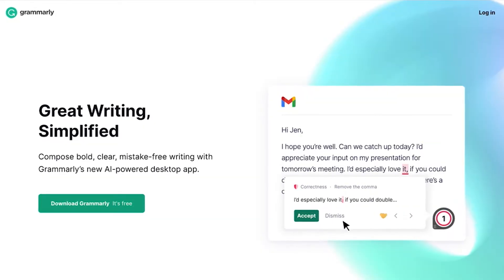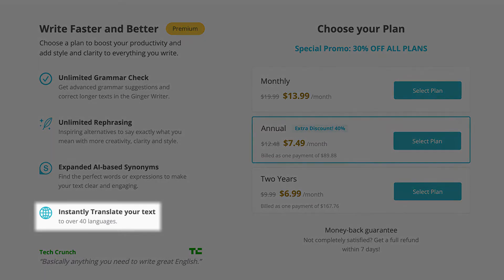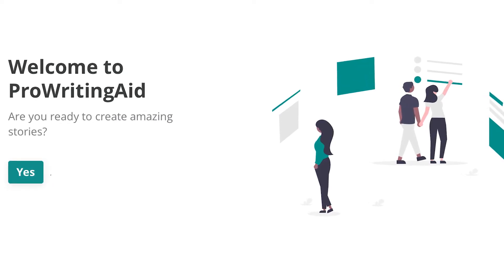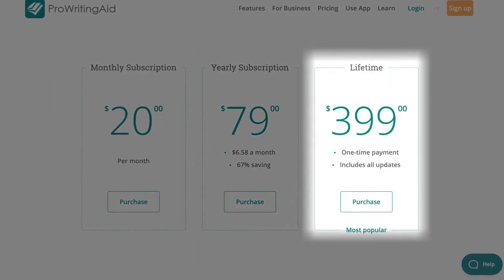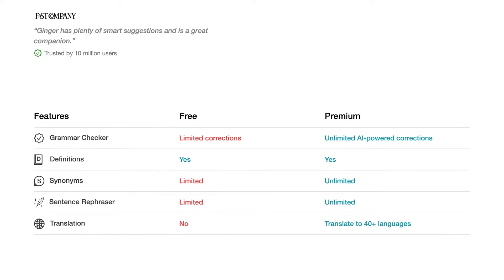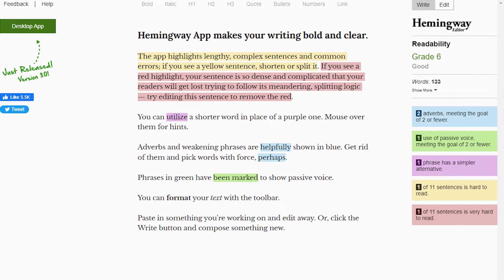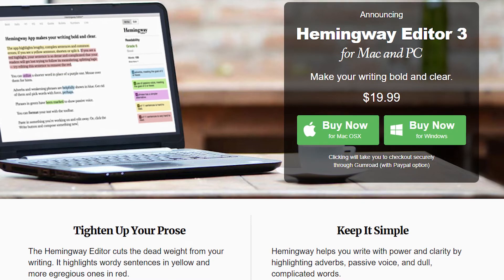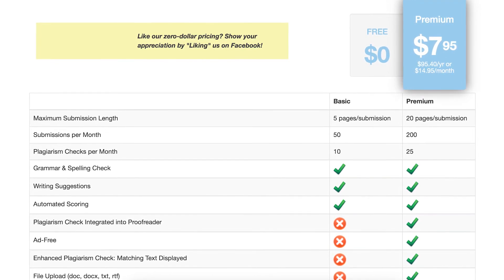Top 5 Proofreading Apps in 2022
Even something as simple as a couple of grammatical errors or typos can make your site appear less trustworthy. And once you lose your audience’s trust, it’s hard to get it back. In this video, we’ll go over our favorite proofreading tools so you can decide for yourself which one to use.

**TIMESTAMPS:
0:25 Grammarly
1:24 ProWritingAid
2:26 Ginger
3:20 Hemingway
4:19 Paper Rater
4:50 Which Tool is Right for You?

**Top Proofreading Tools:
Grammarly (Save 20% on Grammarly)
ProWritingAid (Save 20% on ProWritingAid)

**ABOUT US:
Codeless is a content production company that’s part publisher, part marketing agency. We also build, buy, and grow our own, too.